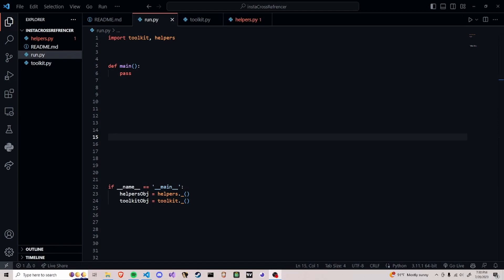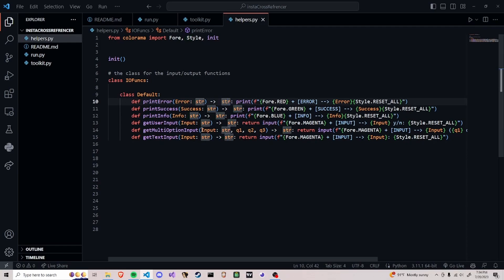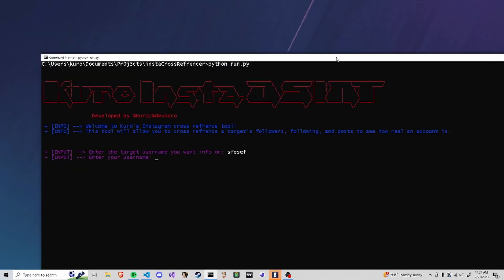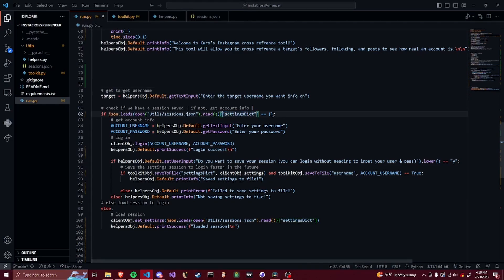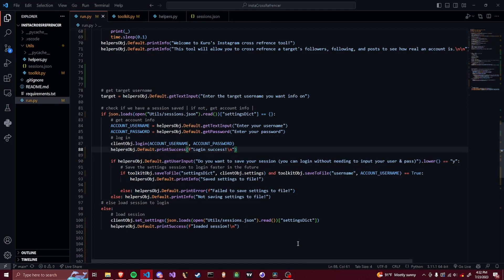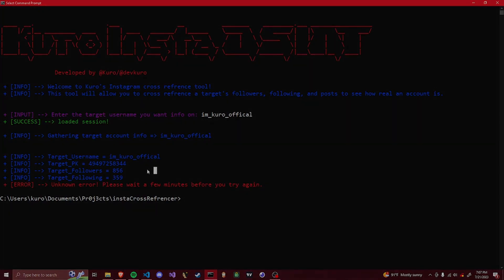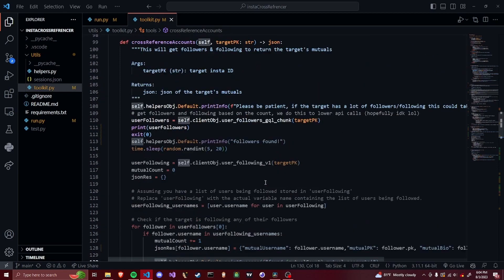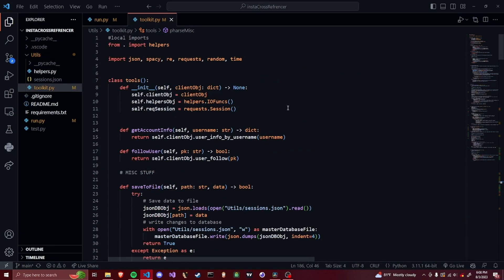Instagram OSINT tool | pt.1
Im working on passing all the rate limit issues to keep working on it, so in pt.2 ill show how i bypassed theses limits and the finished code.